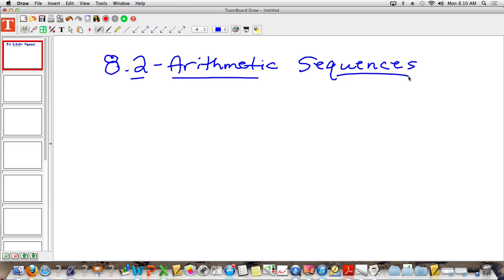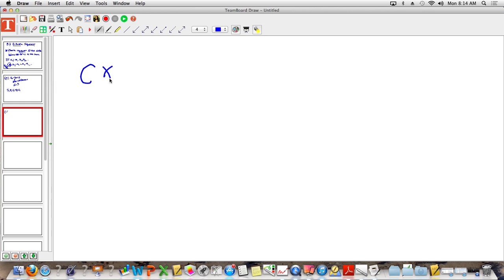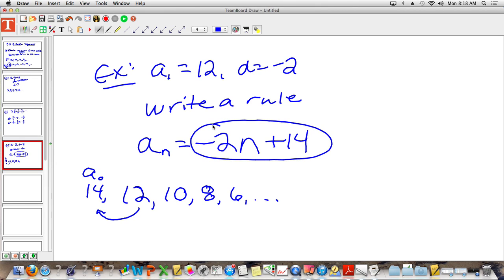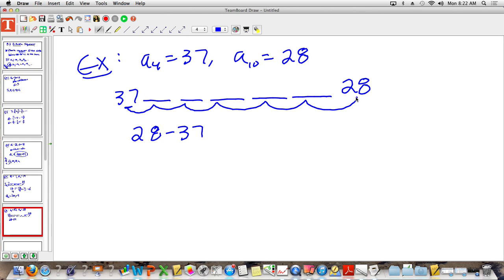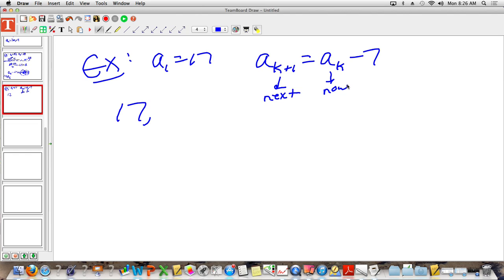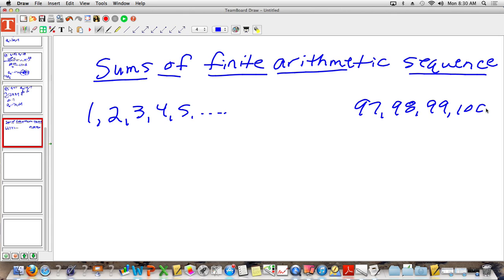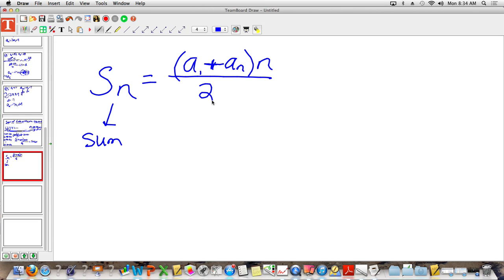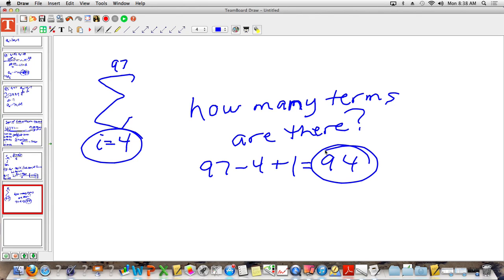8.2 Notes (Arithmetic Sequences)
8.2 Notes (Arithmetic Sequences)